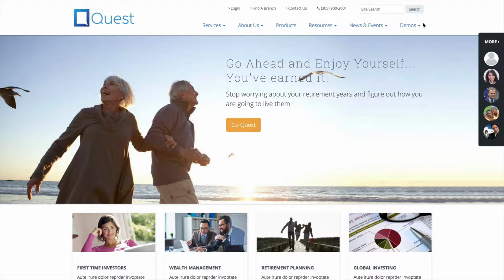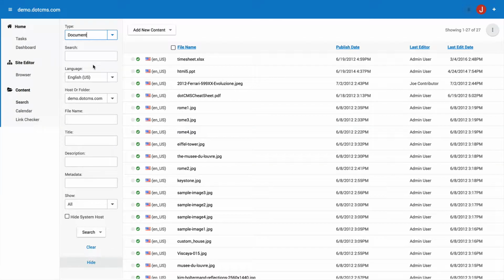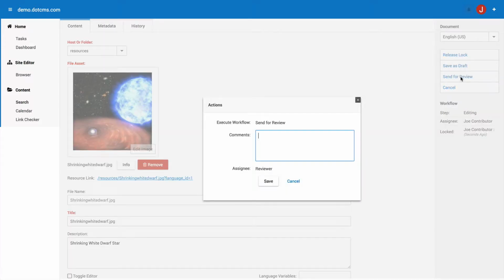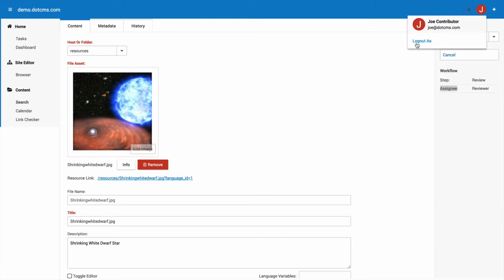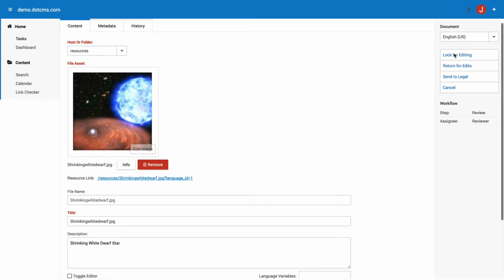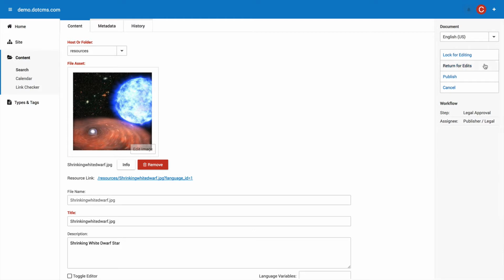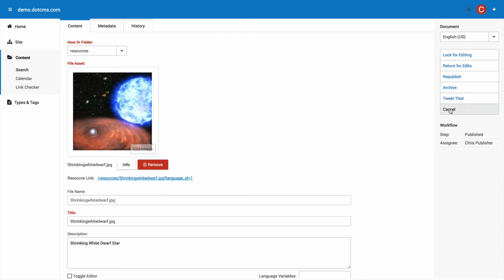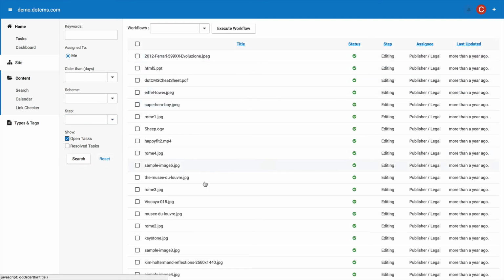Workflows (4.x)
dotCMS 4.x workflows determine which users are allowed to take which actions (saving, publishing, archiving, push publishing, etc.) on content at any step in the workflow.